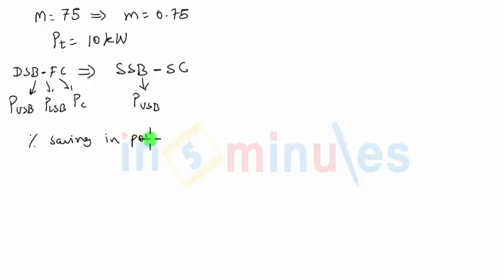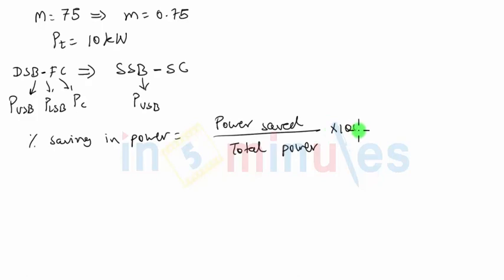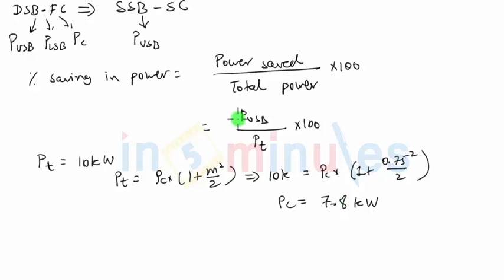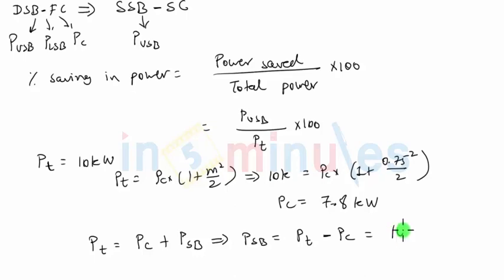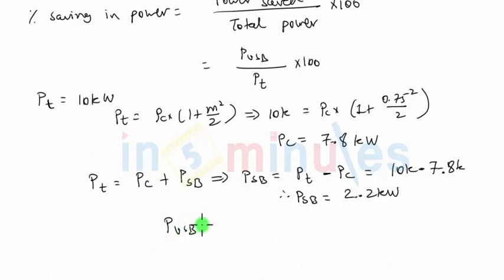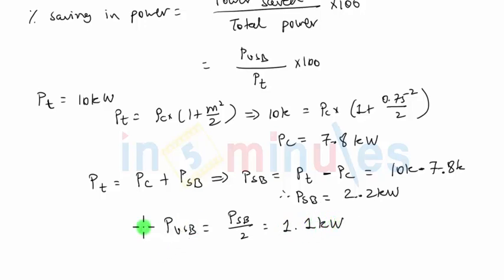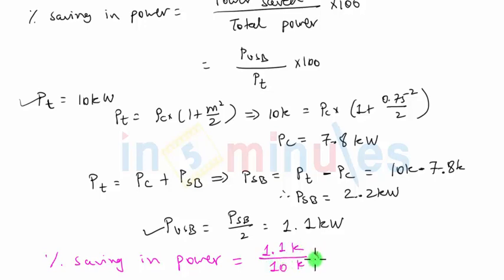Module2_Vid_84_Amplitude Modulation and Demodulation_(Problem on DSB-SC Amplitude Modulation) Part 1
Module  Name - (Problem on DSB-SC Amplitude Modulation) Part 1

It covers a problem on DSB-SC Amplitude Modulation